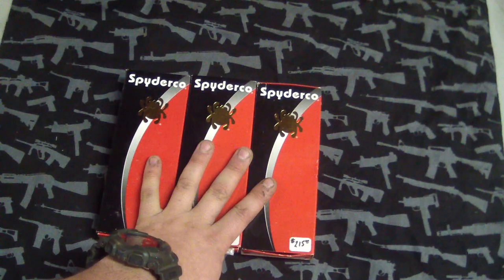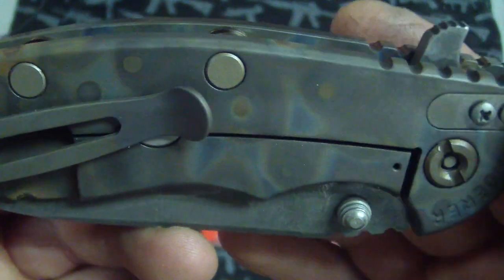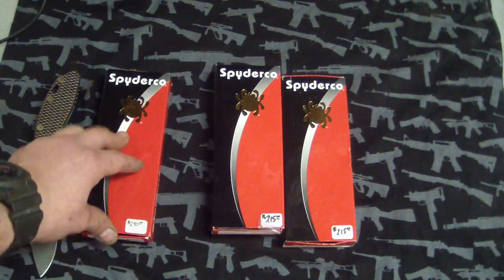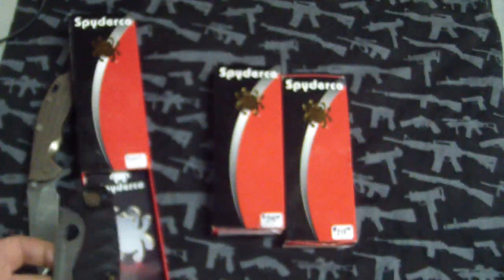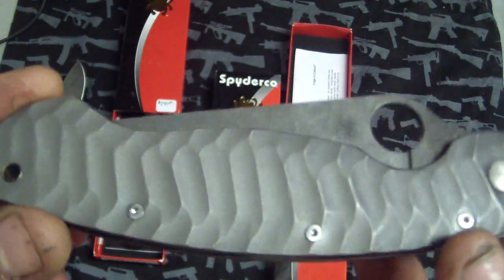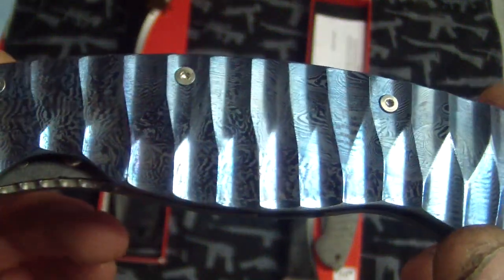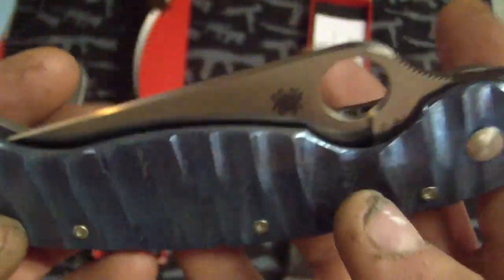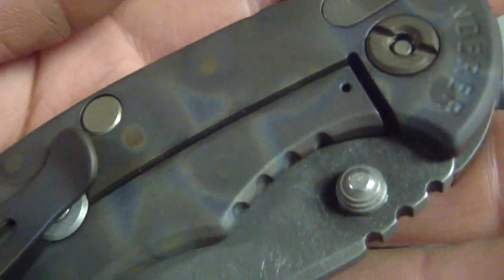Ti Patterns!! PharmDoc83s Big pimpin Sale +More!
Aesop rock in background